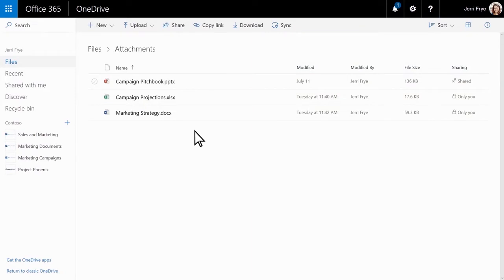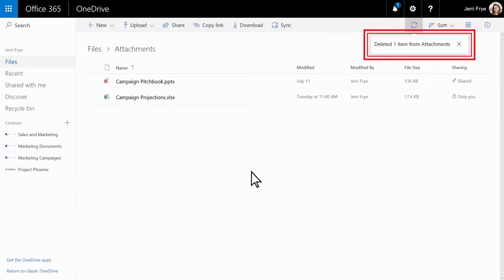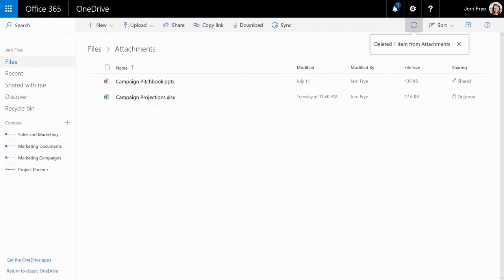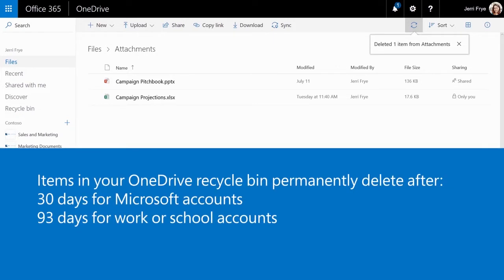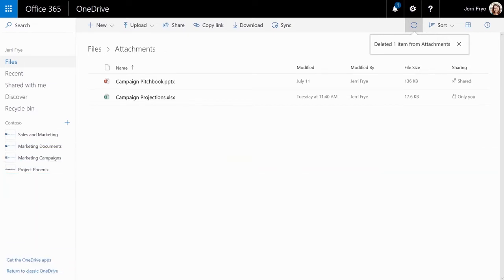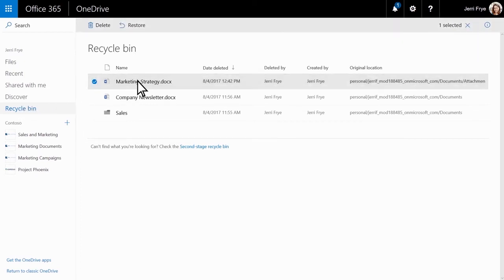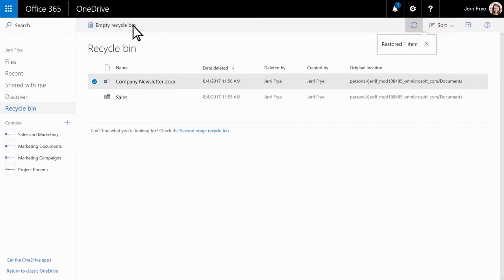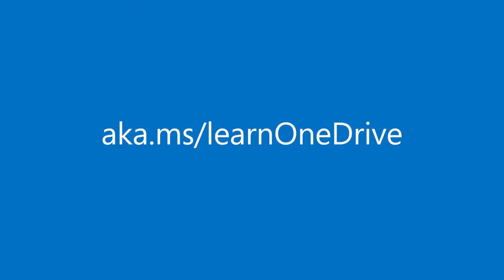10 | Share files and folders | Manage content digitally | Microsoft Digital Literacy.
Share files and folders
With your files in OneDrive, you can share them with others, control who can view or edit them, and work together at the same time. Watch the video to learn how to share files and folders and how to manage permissions.